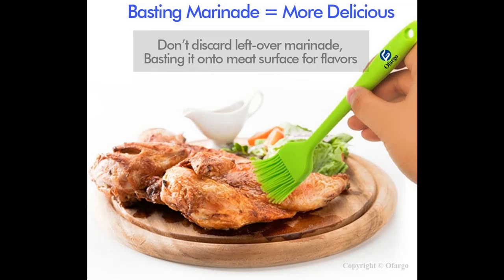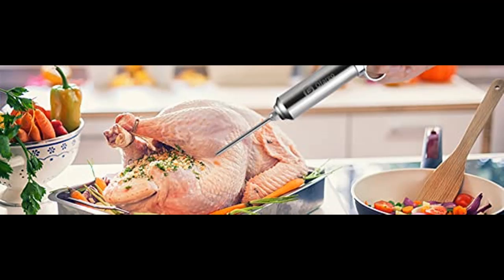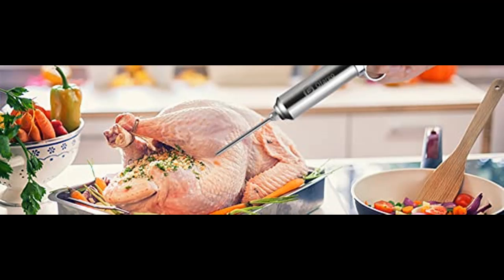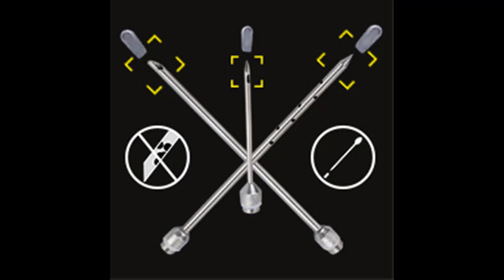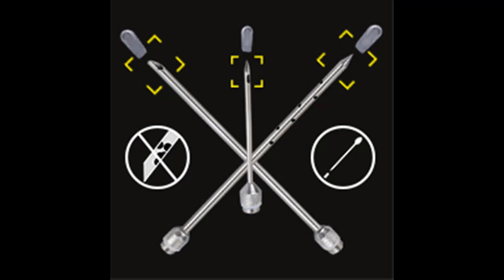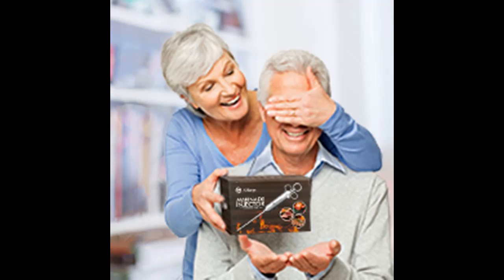Ofargo Stainless Steel Meat Injector Syringe with 3 Marinade Injector Needles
"Black Friday" Ofargo Stainless Steel Meat Injector Syringe with 3 Marinade Injector Needles for BBQ Grill Smoker, 2-oz Large Capacity, Including Paper User Manual, Recipe E-Book (Download PDF)

Specification details/Price details/Full Reviews [RECOMMEND]